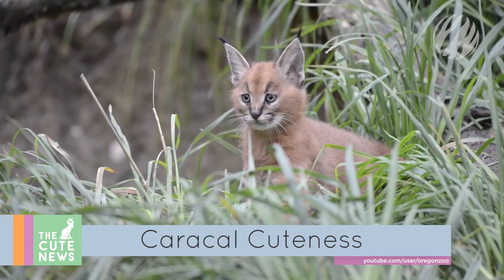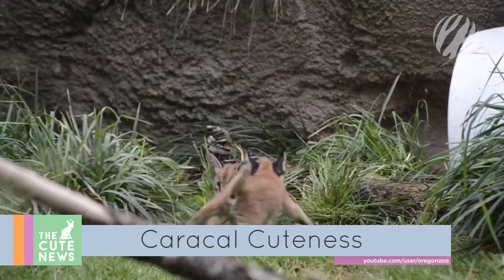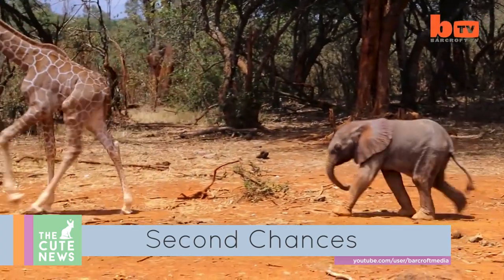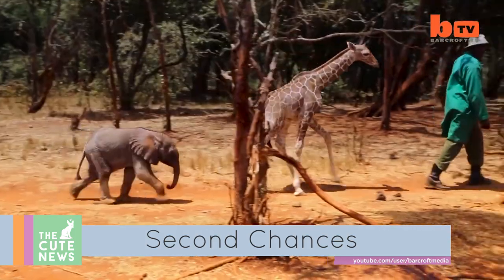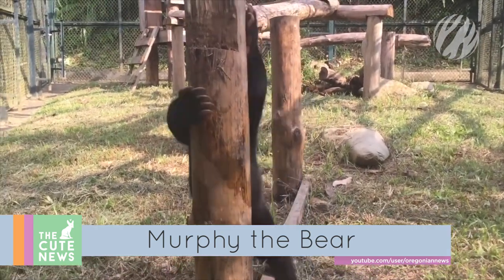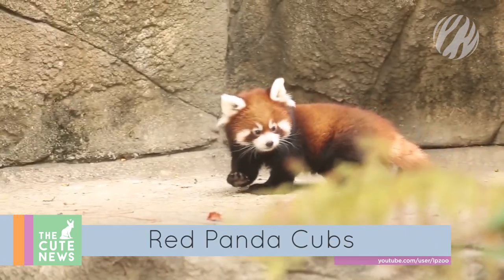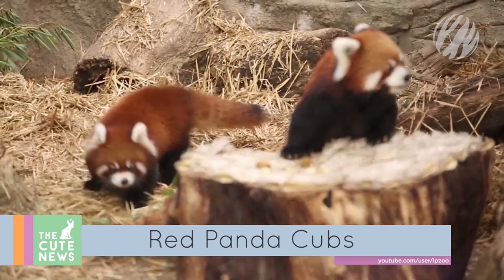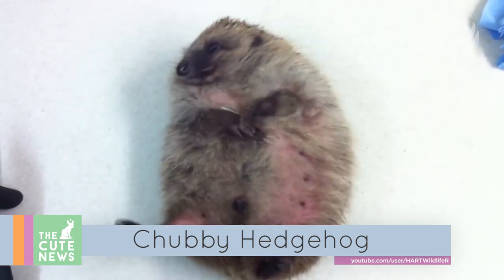Caracal kittens, a chubby hedgehog & adorable red panda cubs!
Presenting a new show that’s all about adorable animal antics: The Cute News. In the first episode we’ve got some irresistible caracal kittens practising their hunting skills, proof that red panda cub have the fluffiest faces, a chubby hedgehog trying really hard to roll over and a bunch of other stories to make you squee! Get ready for a dose of cute and a whole lot of laughs!